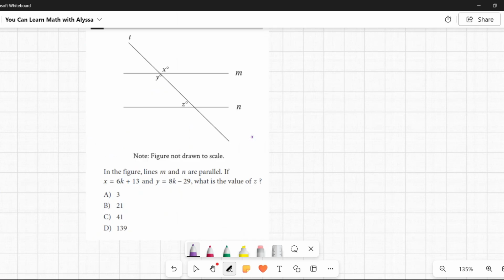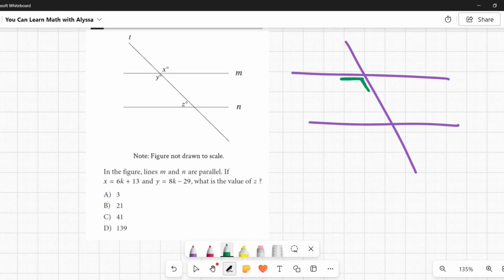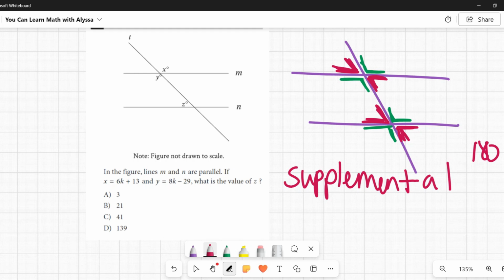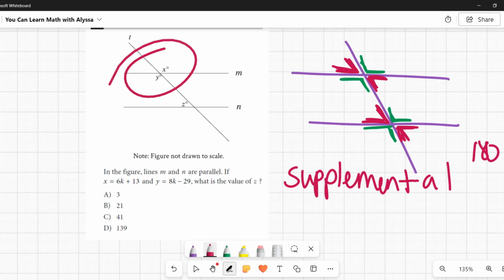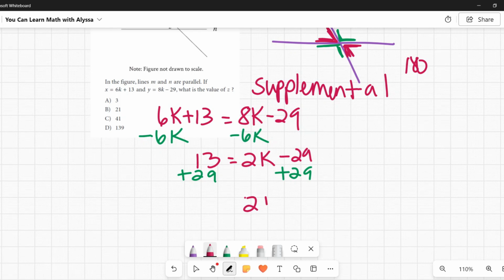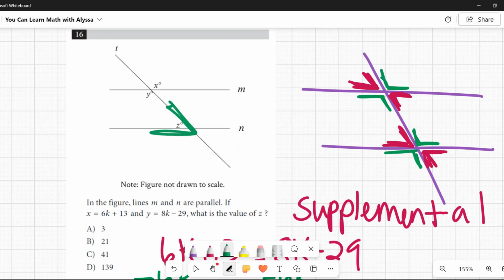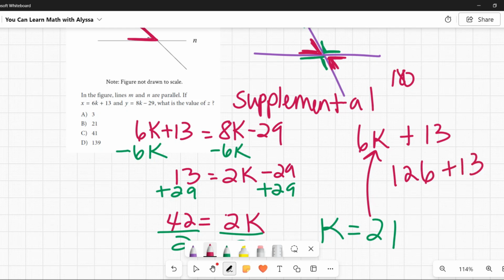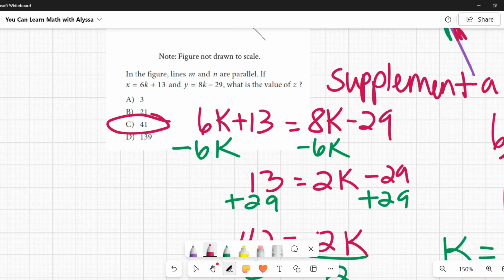Question 16 in SAT Digital Practice Test #4, MATH Section 2 Module 2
This video explains the answer to Question  from the SAT Digital Practice Test 4 Section 2 Module 2 Math portion. The question is In the figure, lines m and n are parallel. If x=6k+13 and y=8k−29, what is the value of z ?   This question involves parallel lines, transversals, and angles formed by parallel lines crossed by a transversal. Calculators ARE allowed on this section. This practice test is provided for free by the College Board.  This video will show you how to do this problem and the logic behind it.